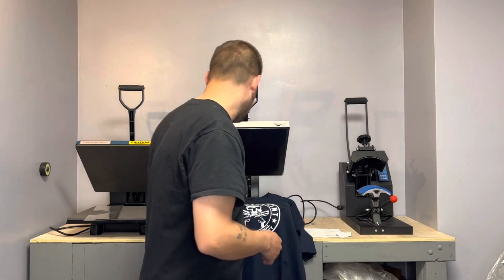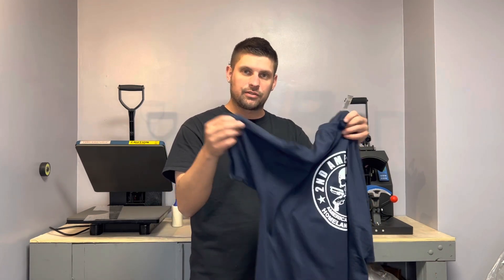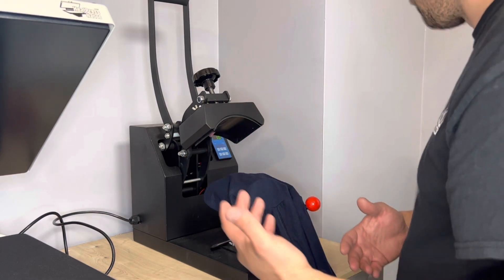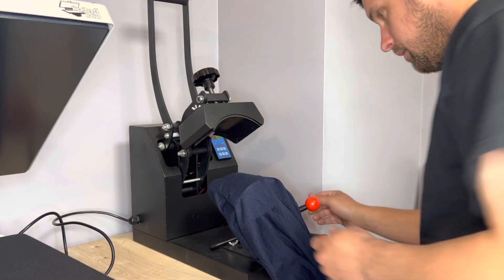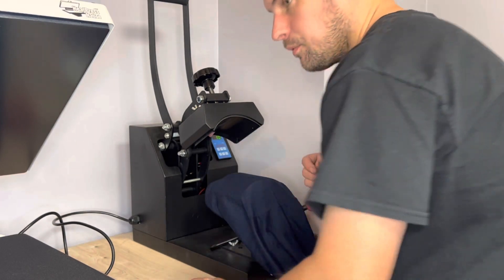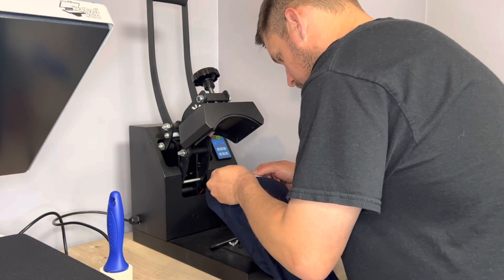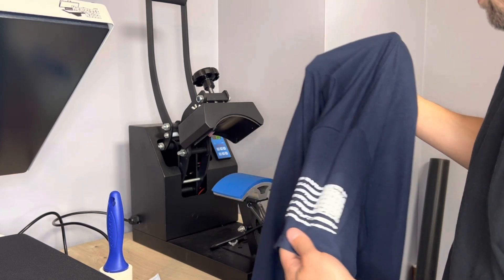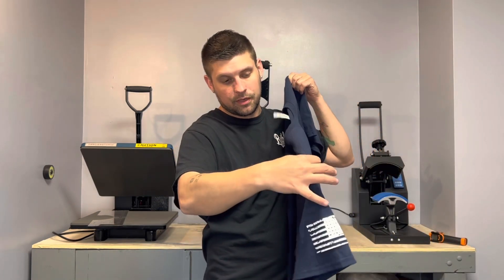Printing sleeves with a hat heat press ( different ways to do sleeve prints )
This video is a video on how to print sleeves with a hat heat press if this is the only heat press that you have, you are still able to print certain size heat, transfers with a hat he press a hat he press can be use for all different types of things you can print neck labels sleeves left chest prints That heat press could work out in all different ways in your T-shirt business or even if you’re just starting off at home and want to buy a cheap heat press to try out transfers a hat heat press is definitely a cheaper route to go to try out heat transfers please like comment and subscribe